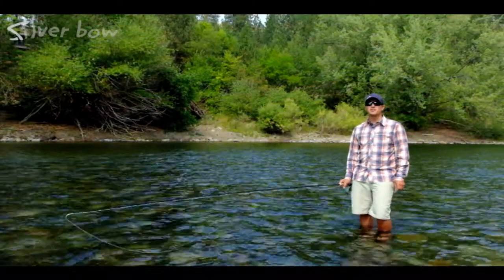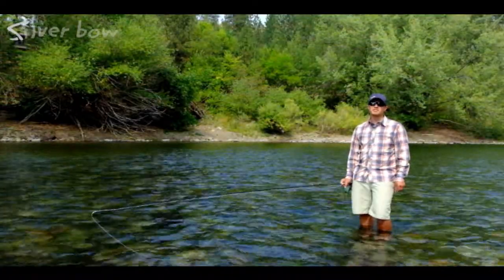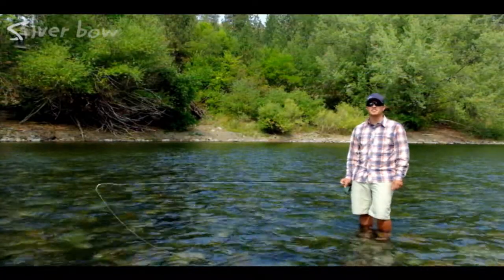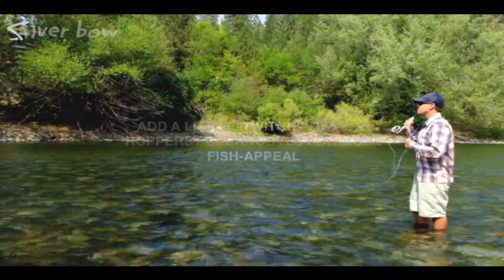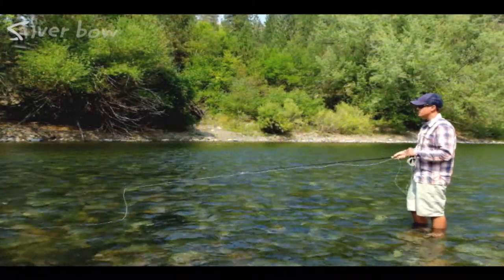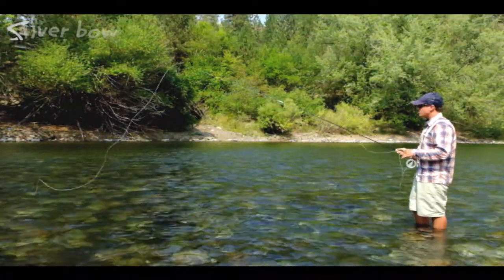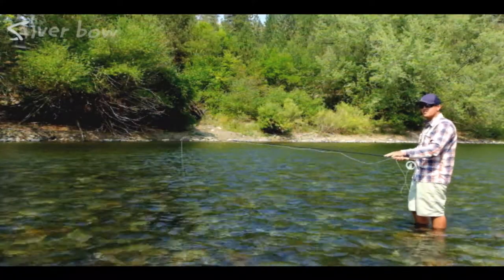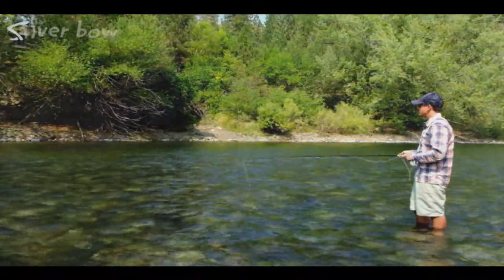Dry Fly Fishing Tip - Hopper Twitch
Sometimes the dead drift is not always the best drift when dry fly fishing. When fishing hopper or chernobyl style bugs during the summertime you may find that a little twitch of the fly can increase the amount of "eats" you get from Mr. Trout. Adding a slight twitch of the fly imitates the natural kicking movement of hopper legs, or in the case of chernobyl, can imitate the clumsy-ness of stoneflies on the water.

In the video I am twitching the fly at a rather fast pace for video sake. Sometimes that pace of twitch can be great, sometimes a slower and less frequent twitch is all that is needed.

Try adding a little movement or "twitch" to your hopper / chernobyl game next time you are out on the water and see if it buys you a few more fish to the net!

Sean Visintainer
Silver Bow Fly Shop

More great free fishing tips on our blog!